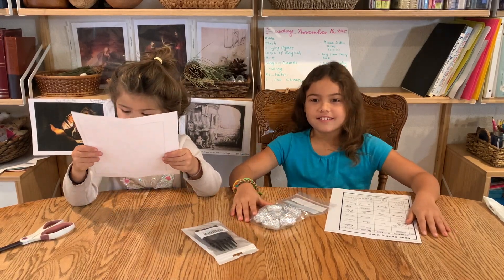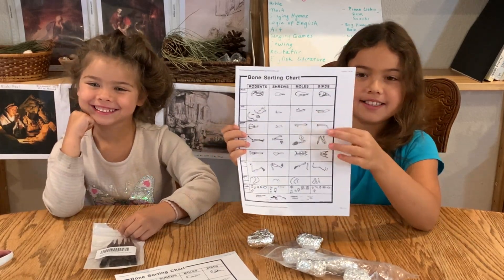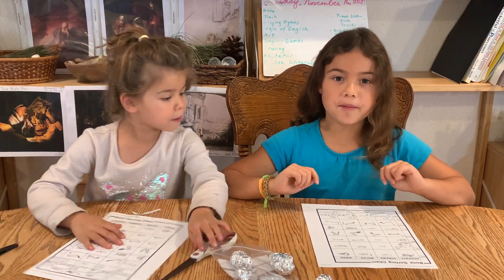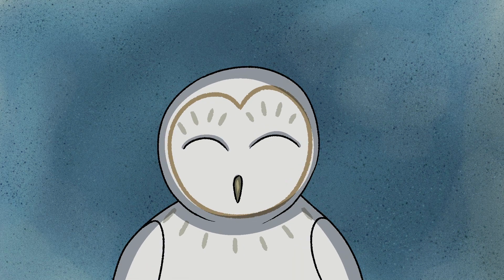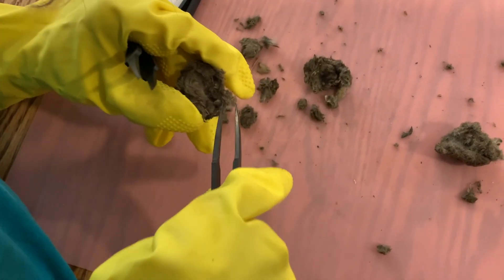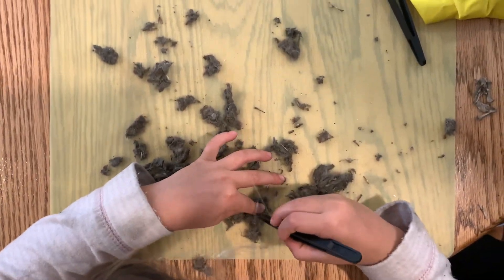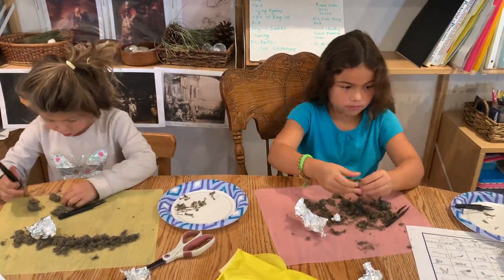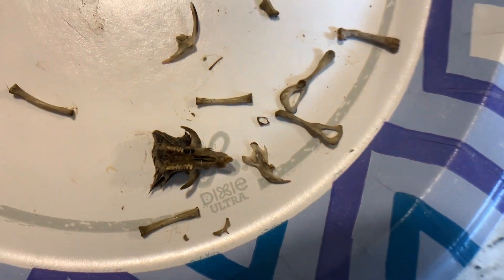Dissecting Many Owl Pellets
We look inside of an owl pellet and found many types of animal bones. Great video for homeschool project. It was interesting, educational and a fun video to make.